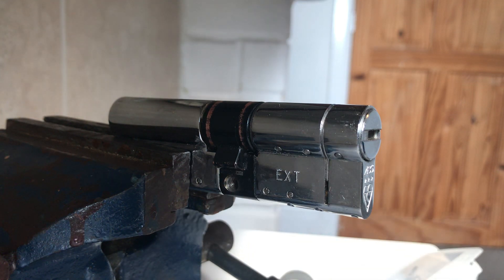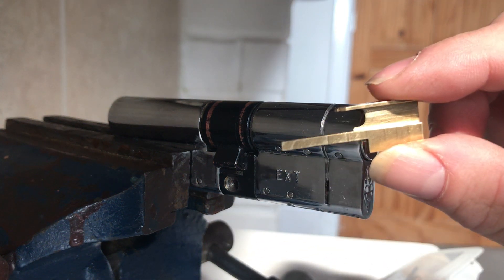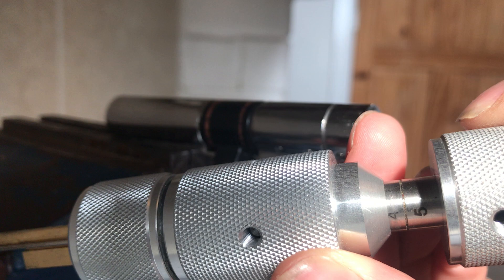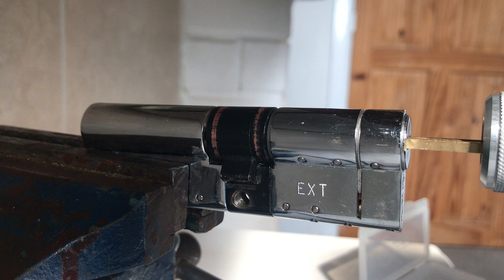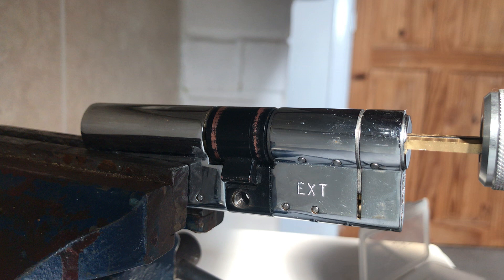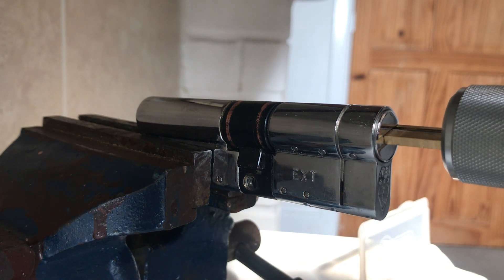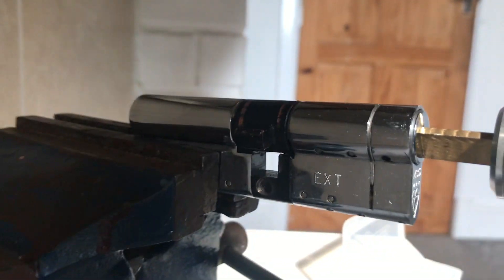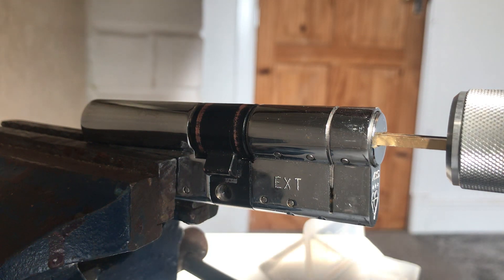Teaching the ABS cylinder who’s boss